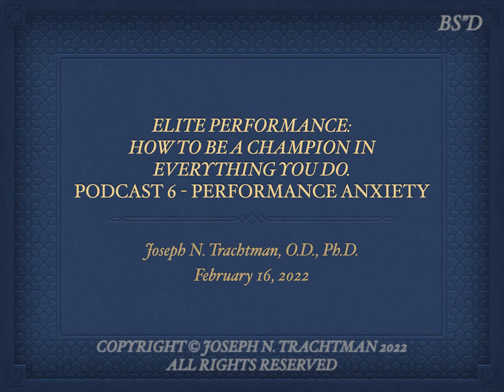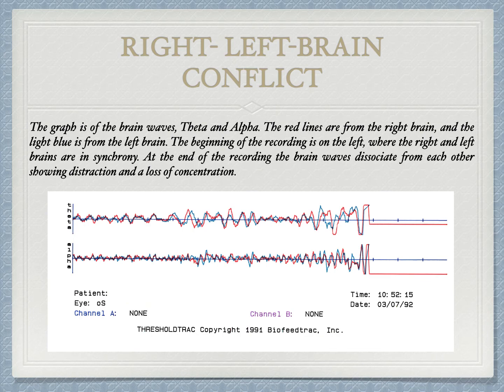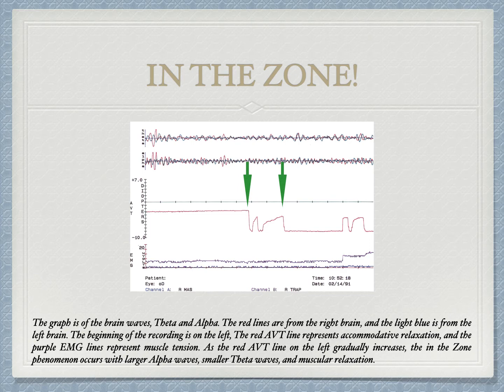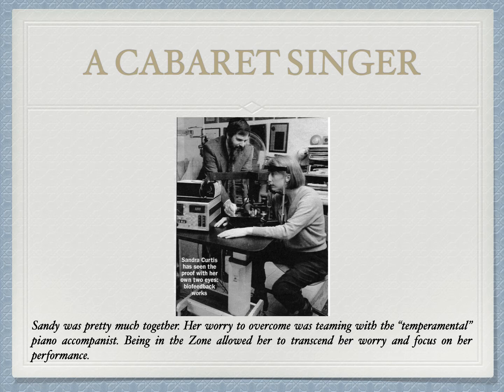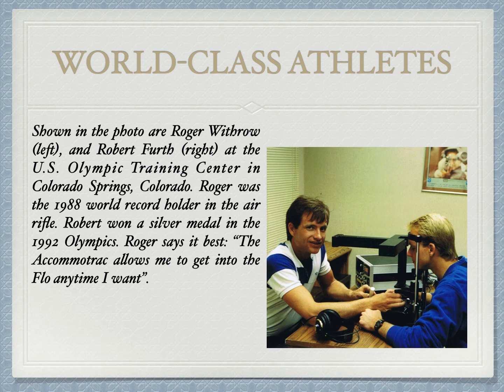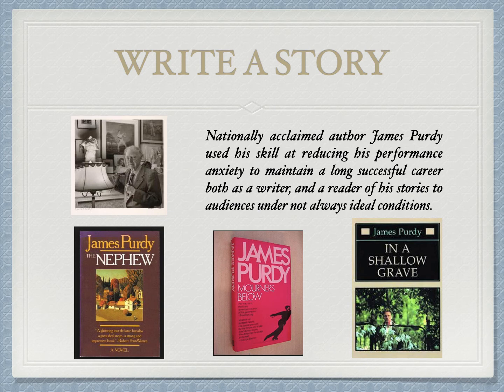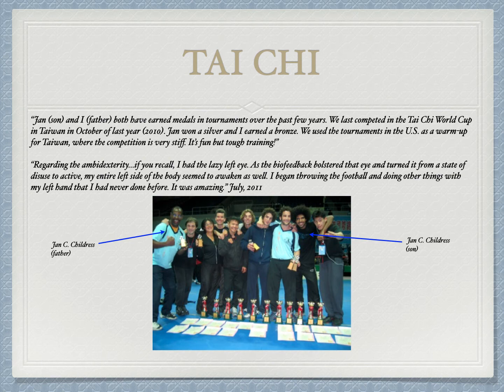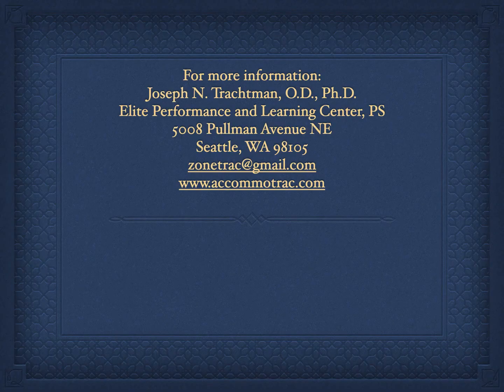Podcast 6 - Performance Anxiety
Under stressful conditions, such as anxiety, the balanced functioning of the brain breaks down inhibiting our ability to perform to the best of our abilities. The podcast will explain how this happens and gives examples from real life experiences. A simple technique is described to teach how to overcome performance anxiety.